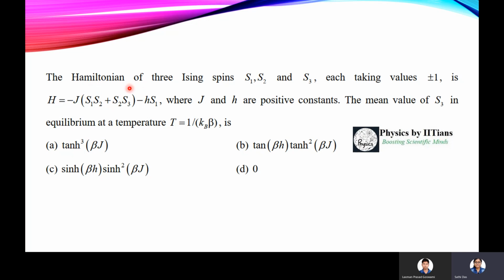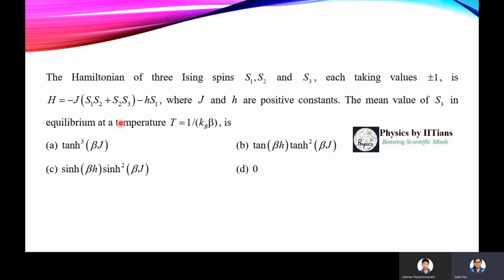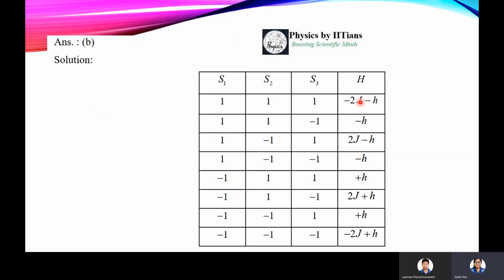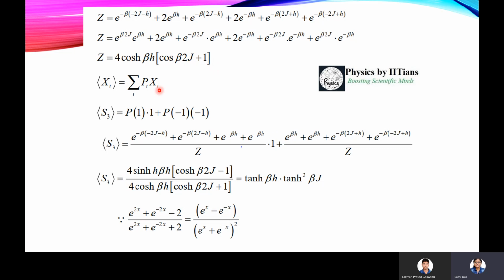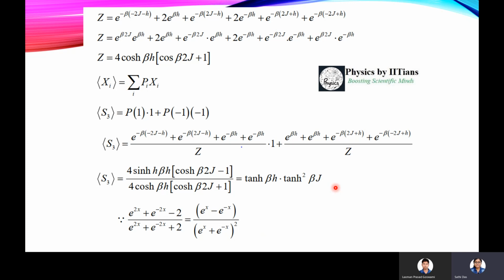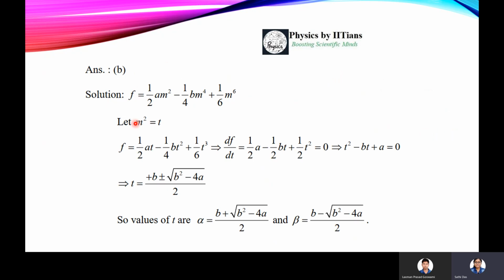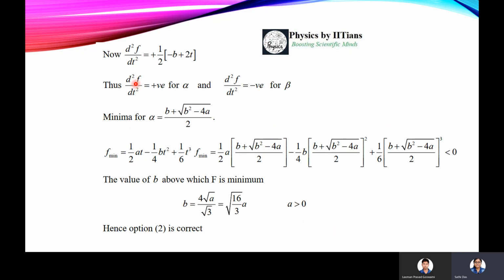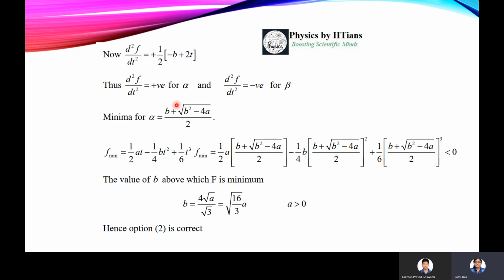Statistical Mechanics Thermodymanics👉Solved CSIR-NET Physical Science Paper👉Target NET GATE JEST JAM